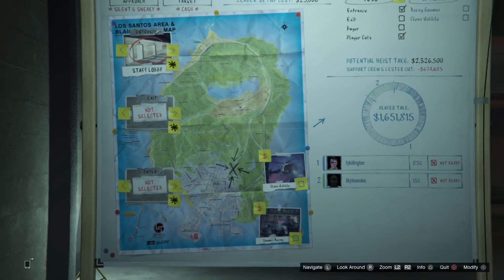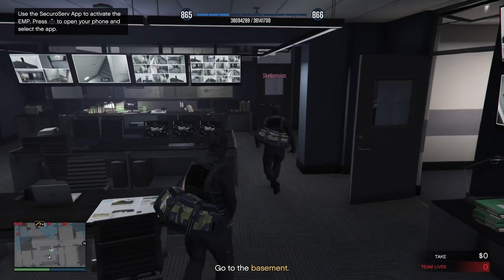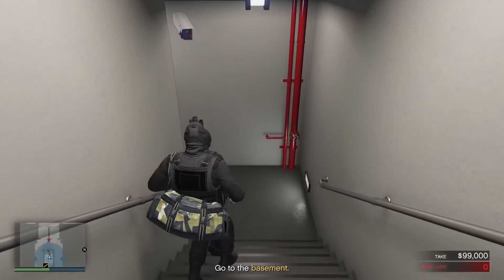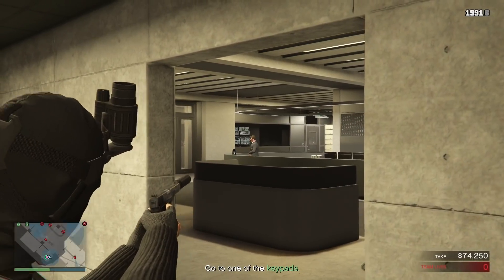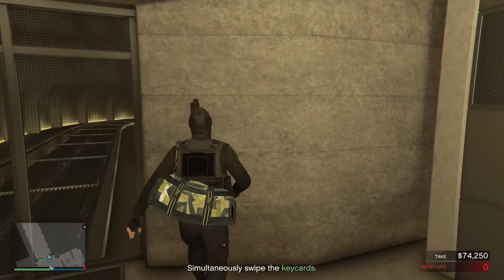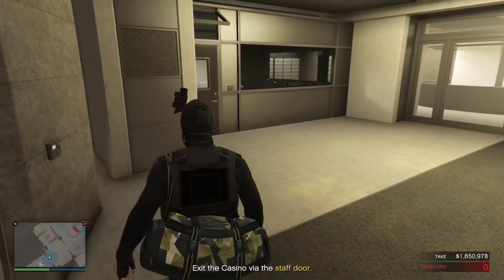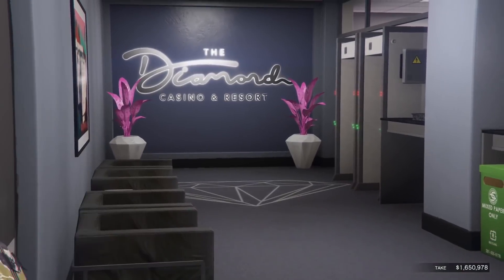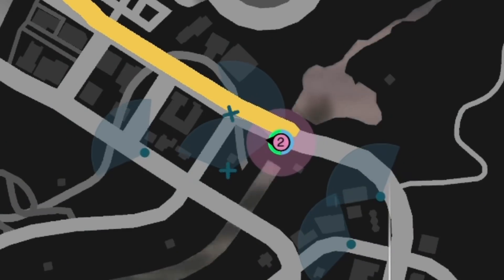GTA Online - Silent & Sneaky EXPERT Guide